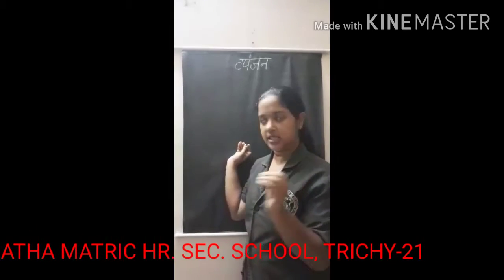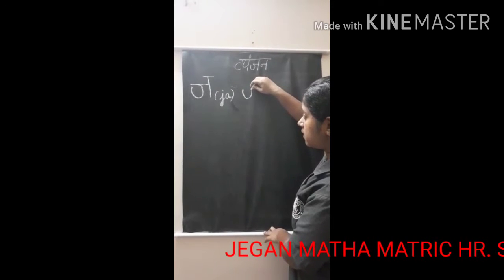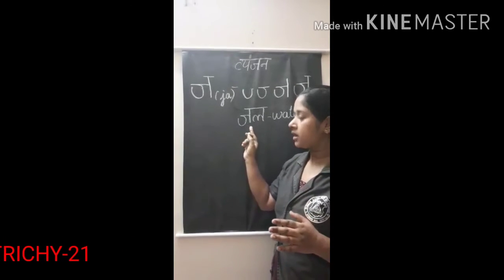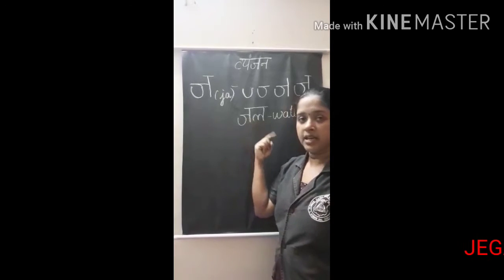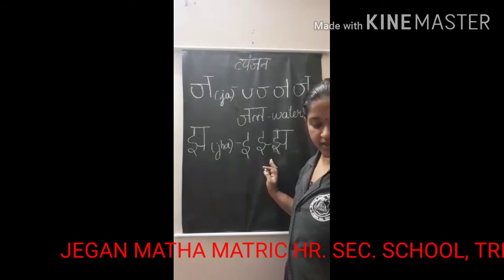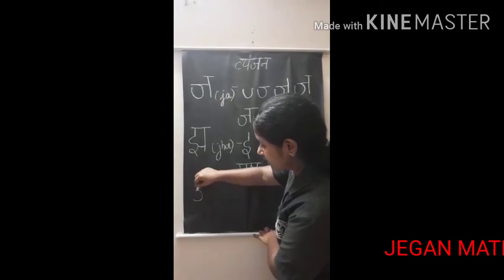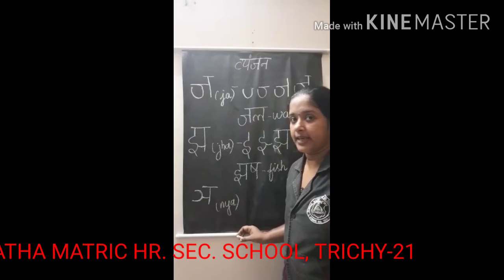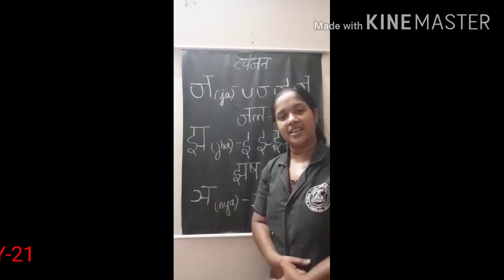STD I HINDI - CONSONANT ( JA JHA NYA ) 07.09.20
STD I HINDI  - CONSONANT  ( JA  JHA  NYA )